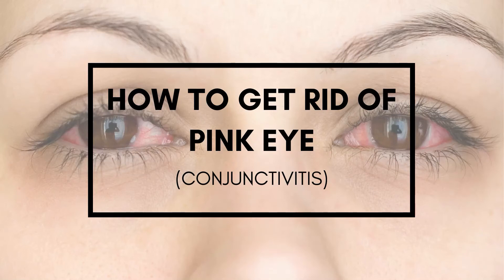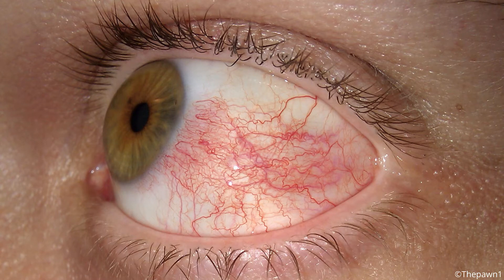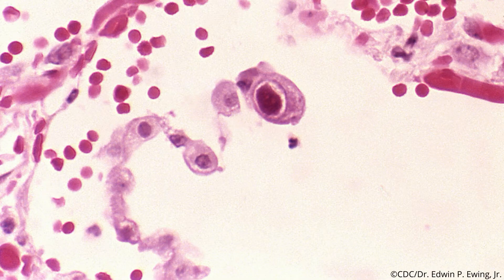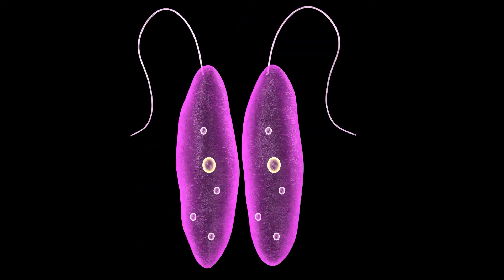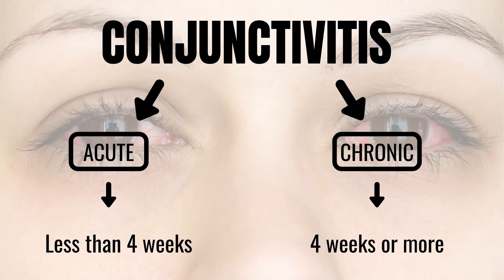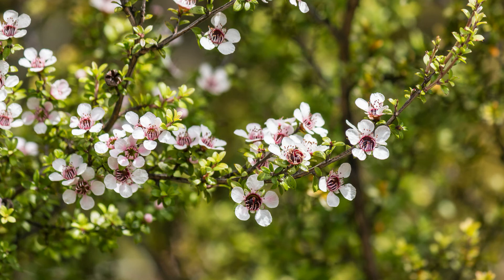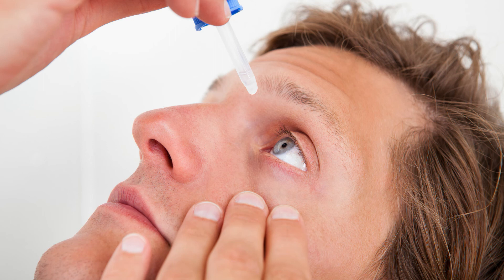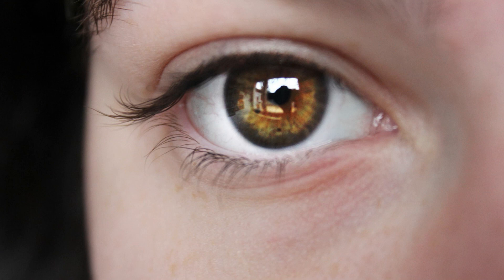Pink eye | How to get rid of conjunctivitis | Viral, bacterial, fungal, parasitic pinkeye treatment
You'll find how to get rid of viral, bacterial, fungal, parasitic, and allergic pink eye naturally here. Check out a topical home remedy for acute pinkeye and a systemic natural treatment for chronic conjunctivitis.